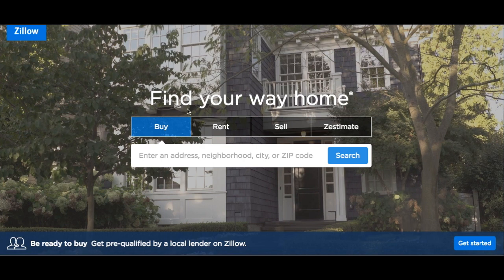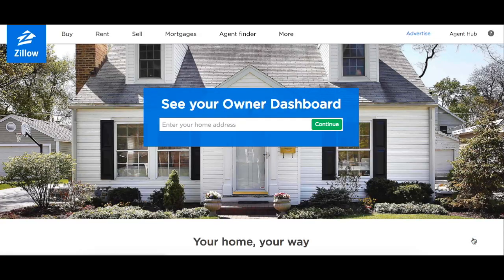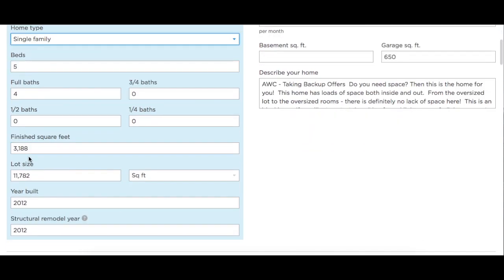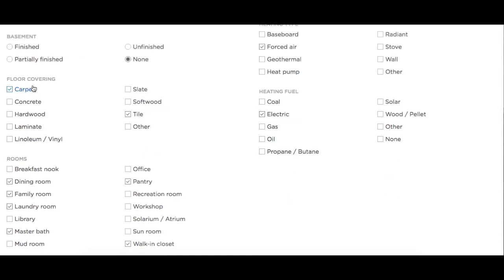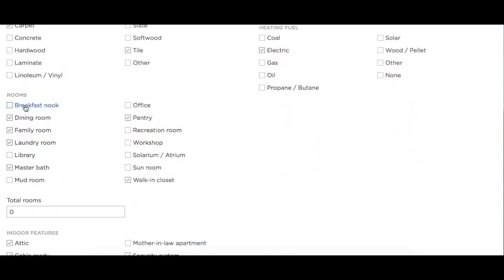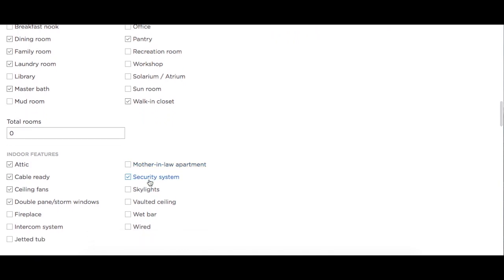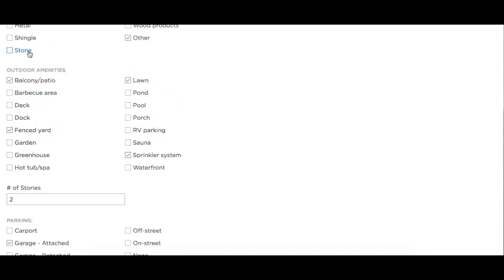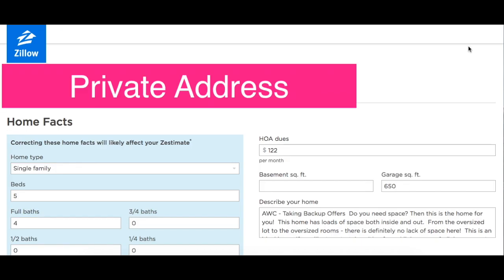How to INCREASE your ZESTIMATE!!!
What is a Zestimate and How to Increase your Zestimate?

In this video we will inform you what you need to know about "what is a zestimate"  and we will do a step by step tutorial on how to go into your owner dashboard on zillow to make corrections to potentially increase your zestimate.  As a seller you need to do all you can to increase the value of your home to the market.  Even if you are not selling this is a great tool to utilize for refinancing or future sales.

✨✨Do you want to know what your home is worth?  Click on the link below to receive your free comprehensive home report.

🎥 Recent Videos

Team Babbino are Realtors® who passionately serve the Tampa Bay area by assisting buyers, sellers, and investors with all of their Real Estate needs.  They go above & beyond their call of duty.

Please feel free to explore our channel and if you have any questions, would like to see a home in person or to discuss your home's value, please give us a call today.

We are Licensed Realtors® in the state of Florida with Future Home Realty.

Artist:  Nicolai Heidlas
Song:  Chase Your Dreams